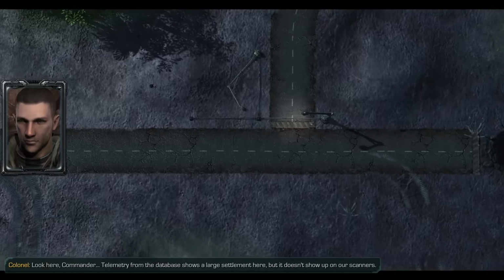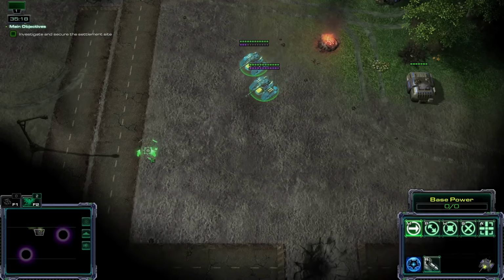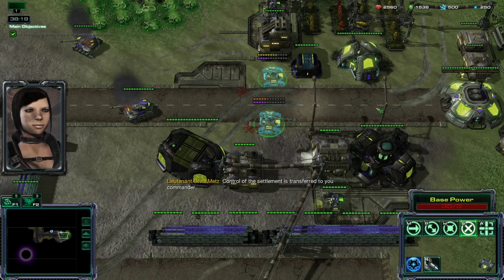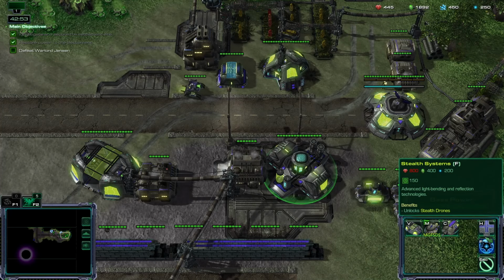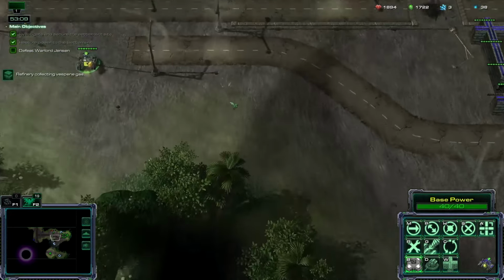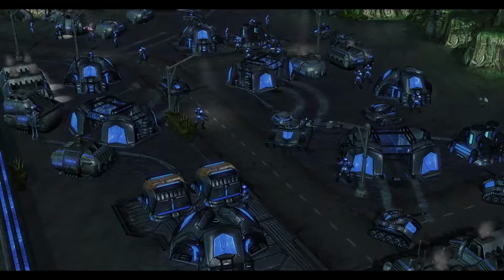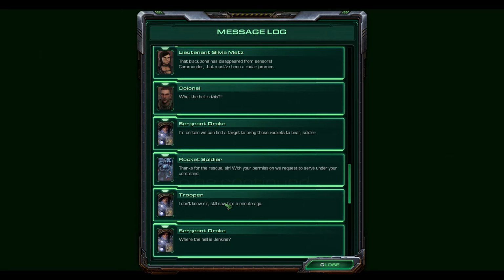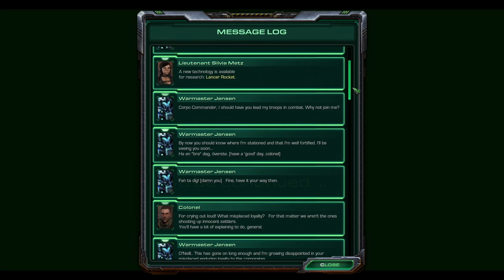StarCraft 2: The Expedition (Stage 1) part 2 ~ Warlord